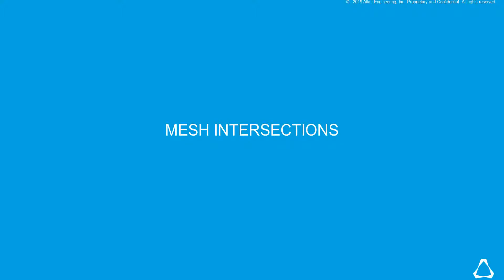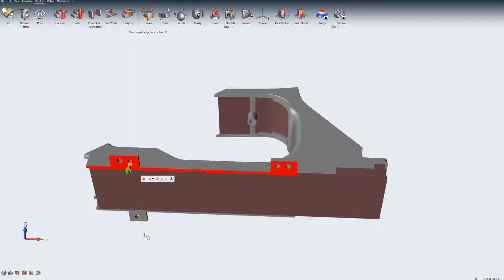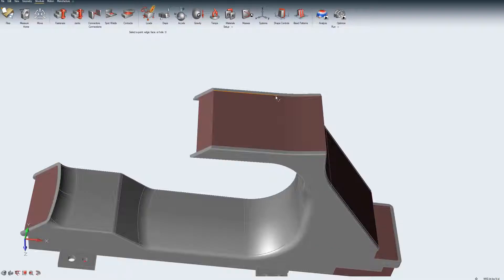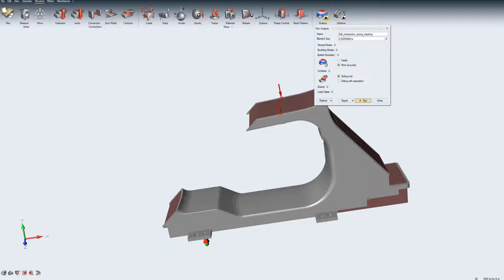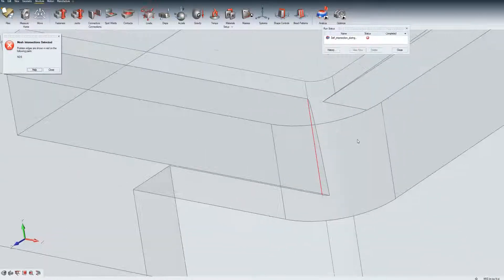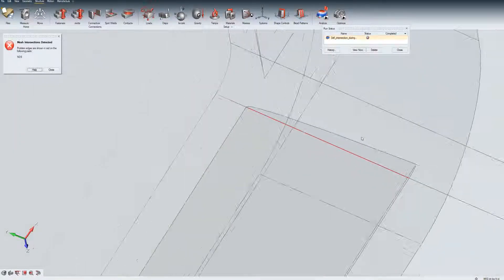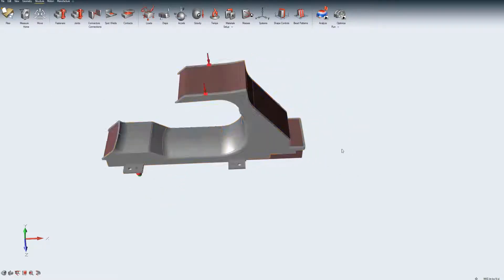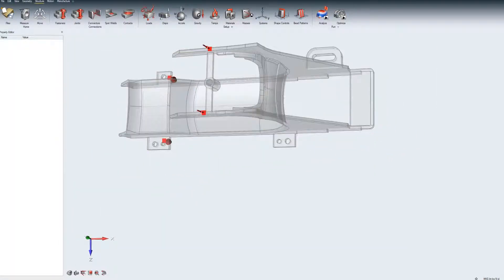Mesh Intersection Detection with Altair Inspire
Altair Inspire provides detections and visualisation of mesh intersections